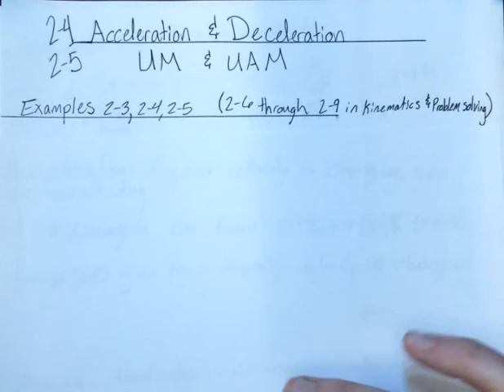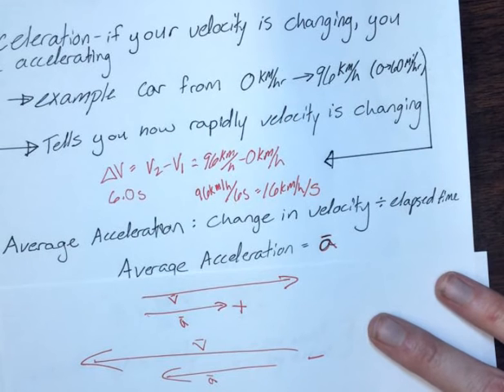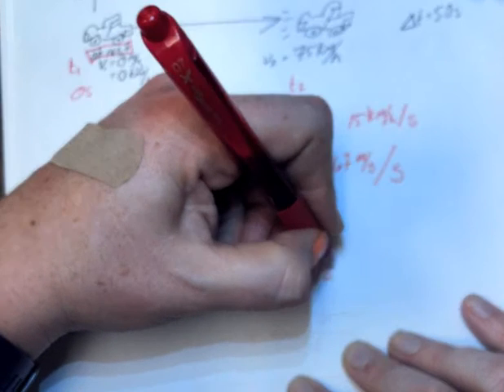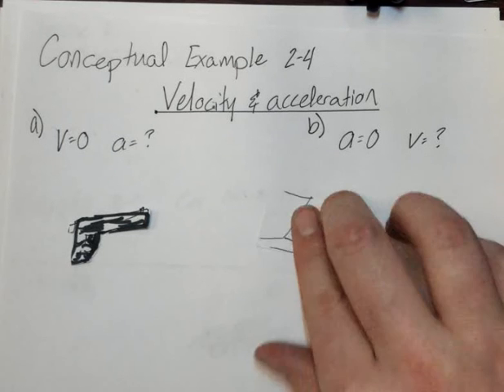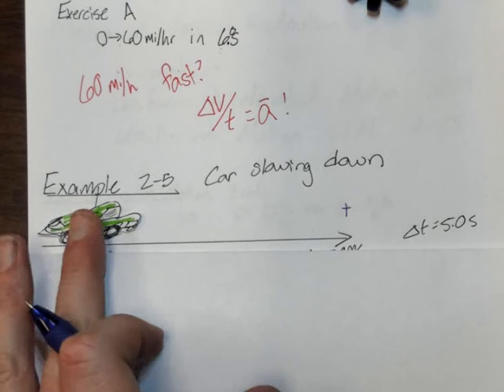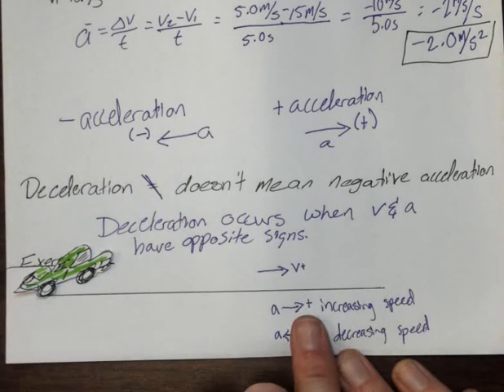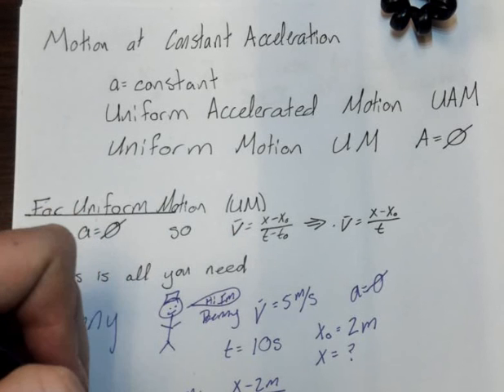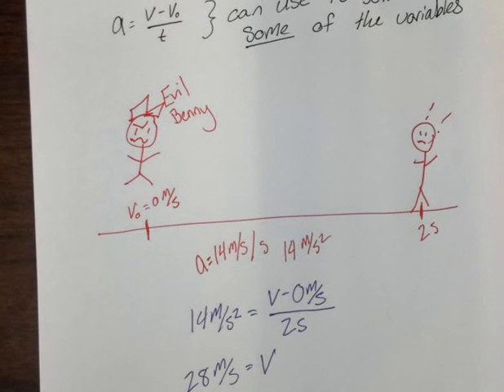Acceleration, UM vs UAM and Look out for Benny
Giancoli Sections 2.4 and part of 2.5